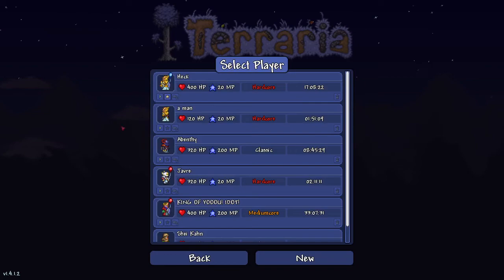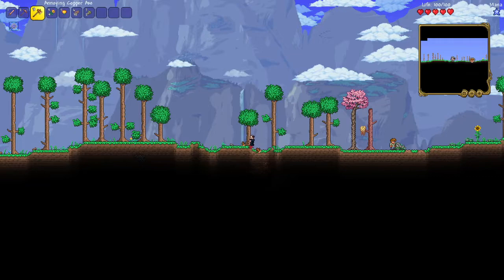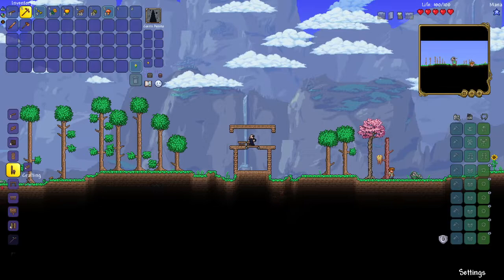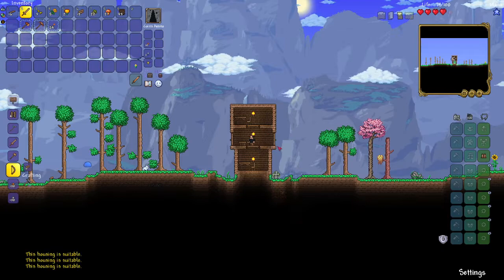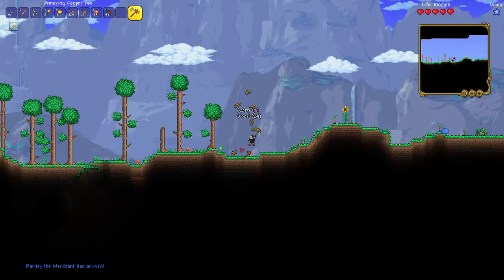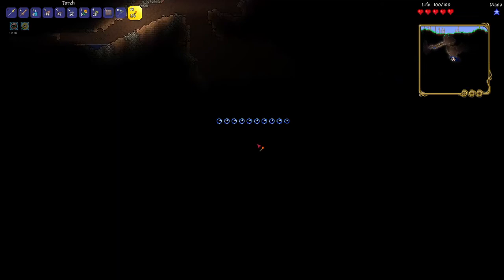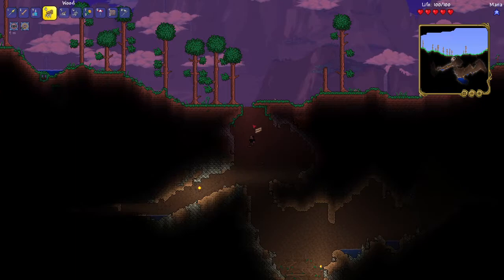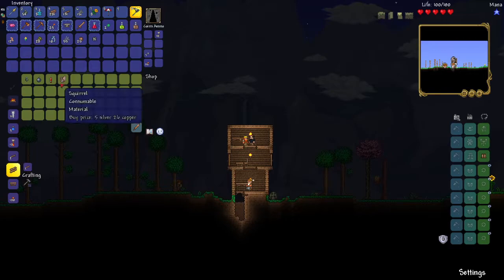Naughty Norman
Hardcore Master Mode. Recorded 2020.